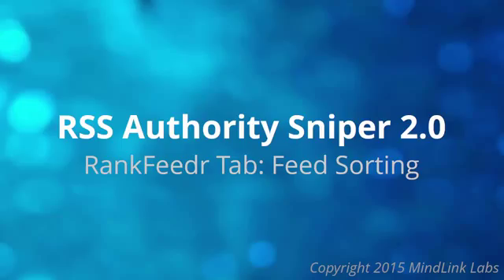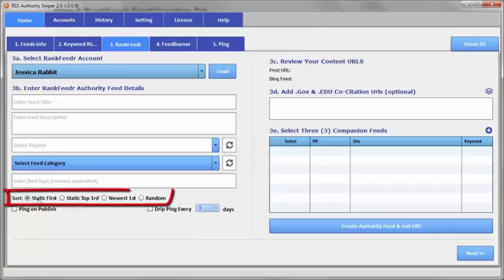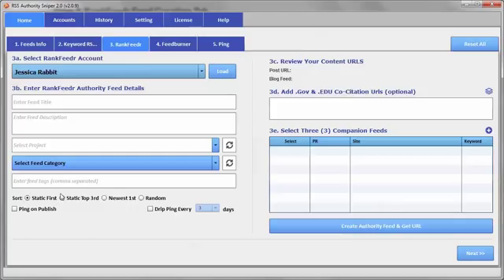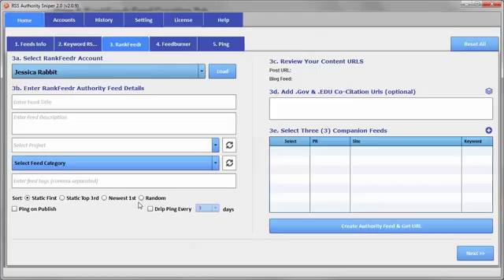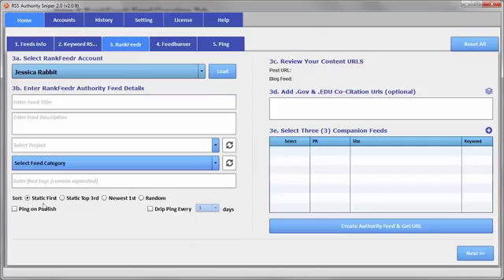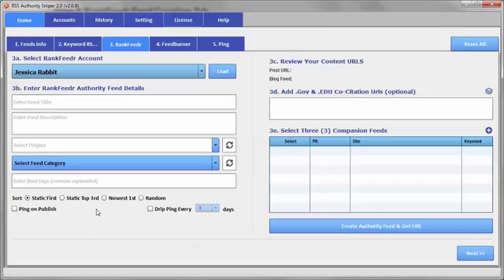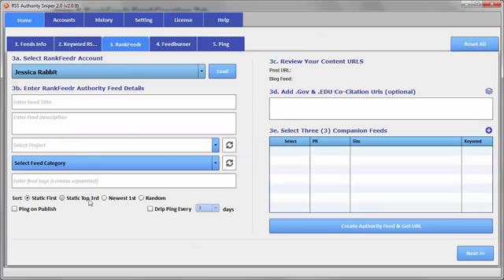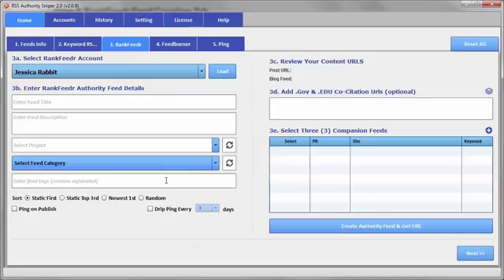RankFeedr Tab: Feed Sorting Options - RSS Authority Sniper 2.0 Help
Learn how to change how your RankFeedr feeds are sorted by using the new sorting options in the RankFeedr Tab of RSS Authority Sniper 2.0.